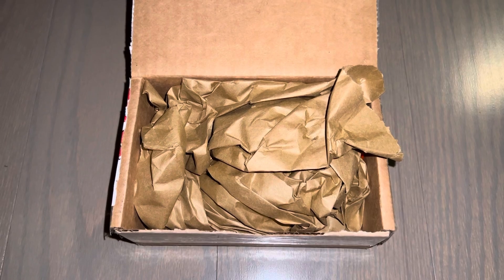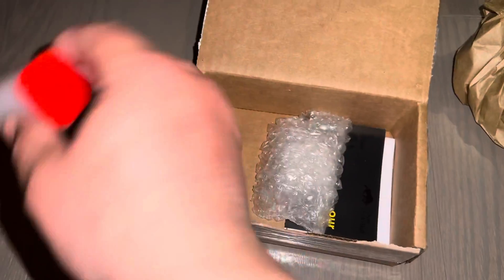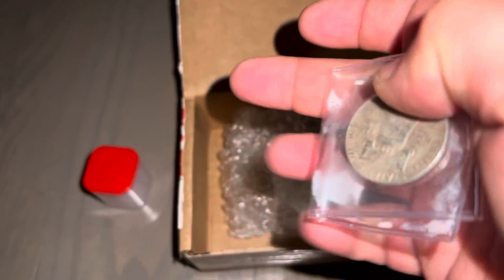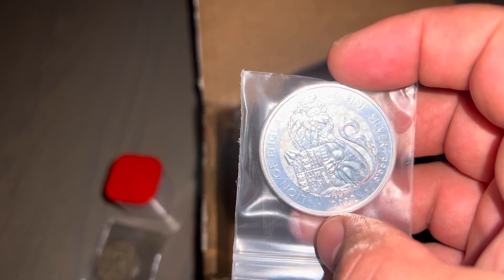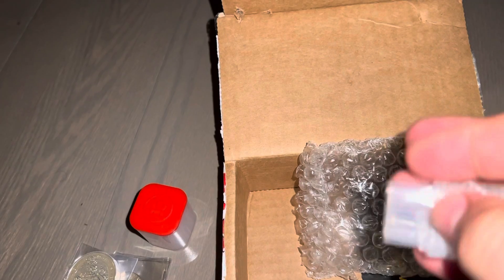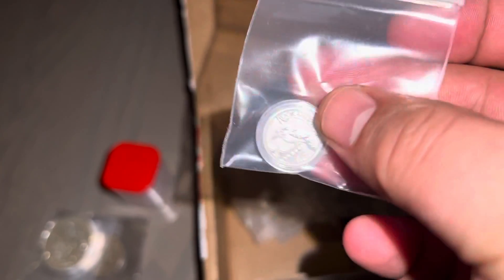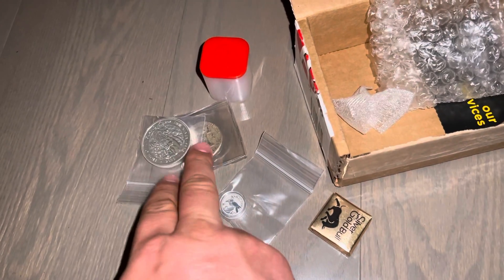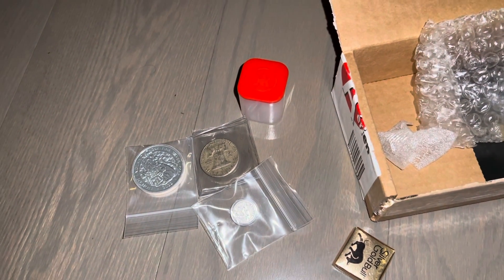Small whisper SGB unpack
Some new investment coins from SGB